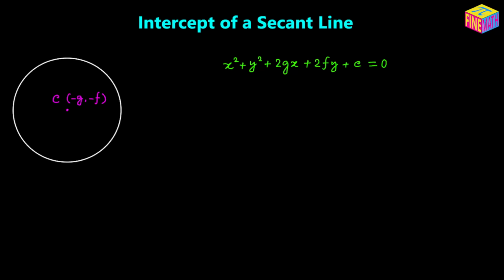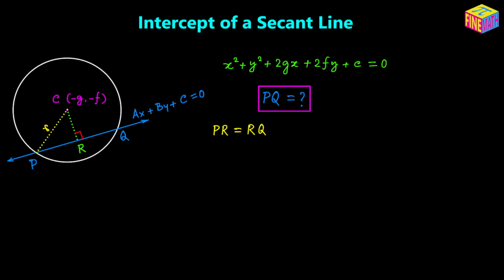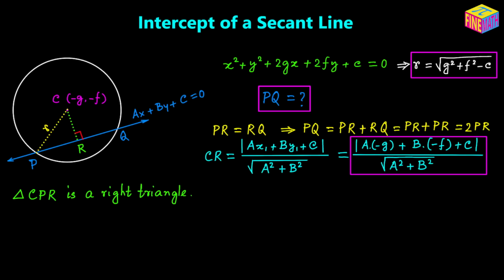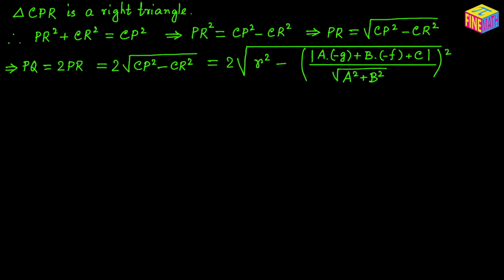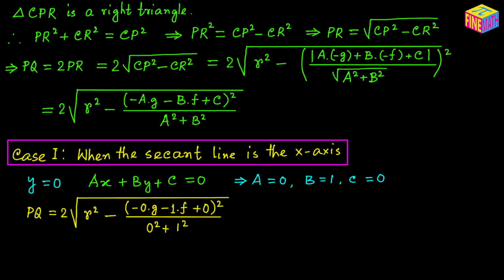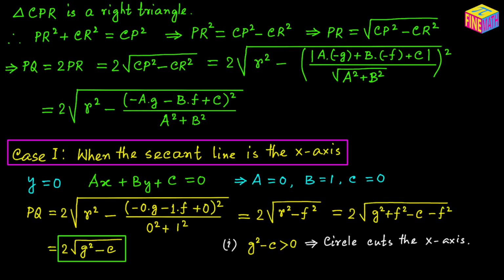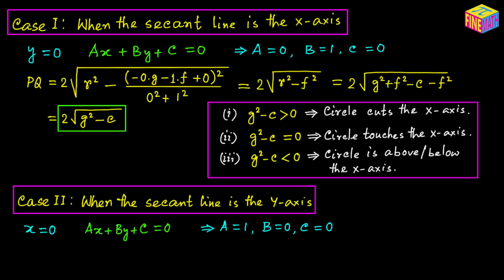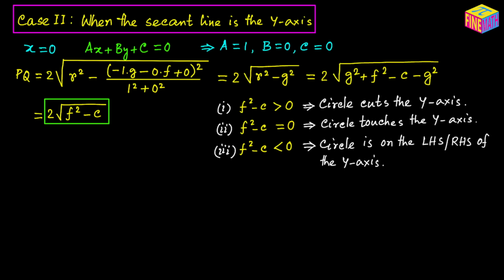Length of Intercept of a Secant Line in a Circle | JEE | CBSE | ISC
In this video, I have explained in details how to calculate the length of the intercept (inside a circle) of a secant line when the equations of the circle & the secant line are given.